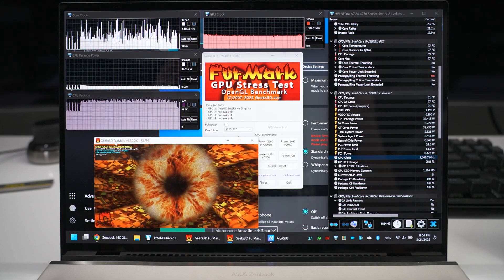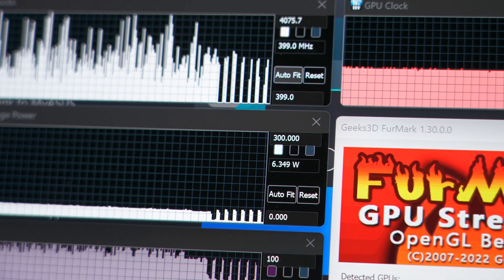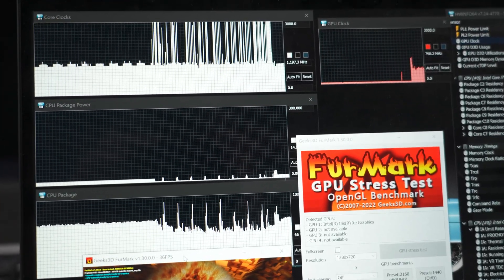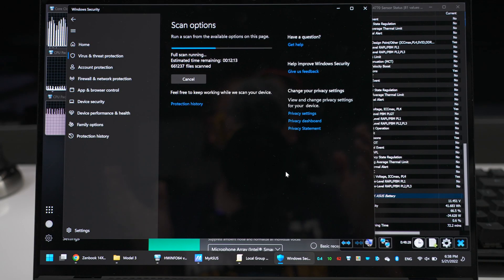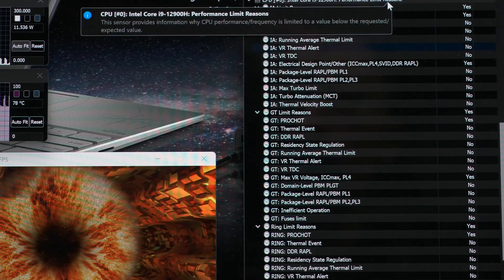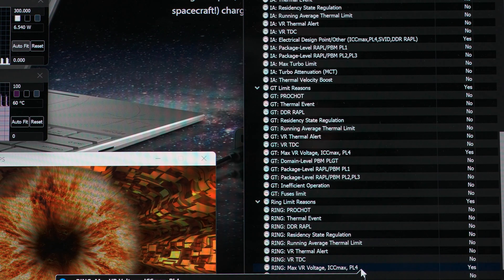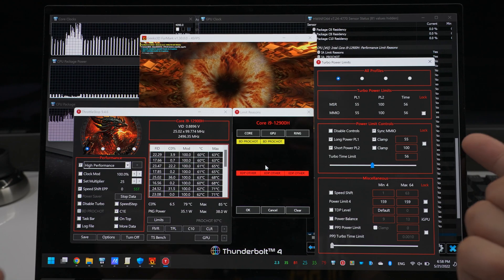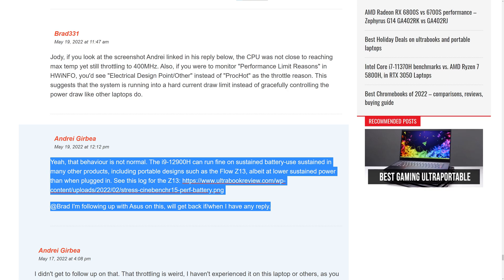Asus Space Edition: 400MHz Throttling on Battery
The Asus Zenbook 14X OLED Space Edition (UX5401) throttles to 400MHz (CPU) and 100MHz (GPU) when running heavy programs on battery.

0:00 Symptom
1:05 What proper behavior looks like
1:45 Gaming example
2:09 Productivity example
2:43 What's causing this
4:19 Can ThrottleStop fix it?
4:45 BIOS update?
4:50 Workaround
5:14 Demanding an answer from Asus